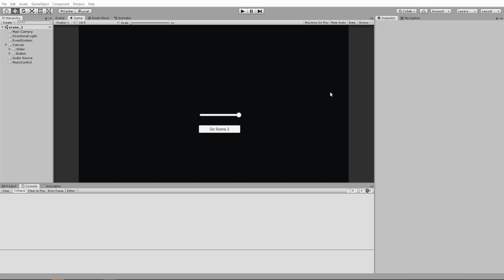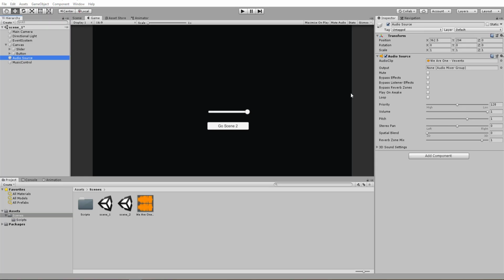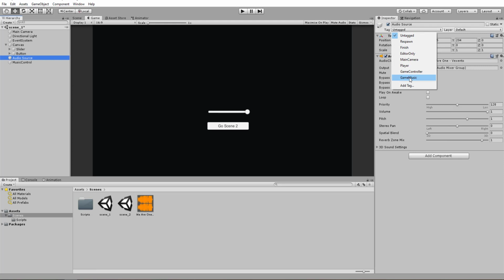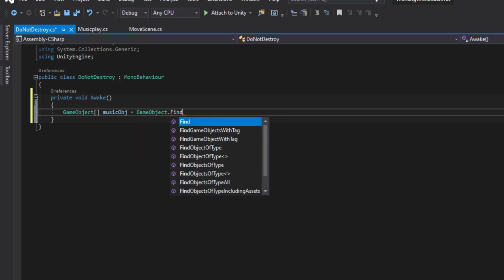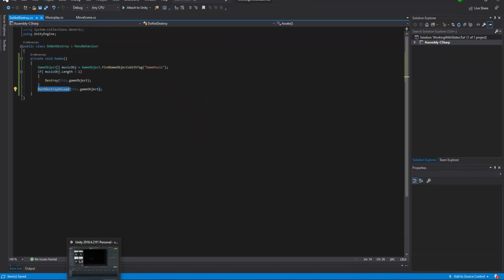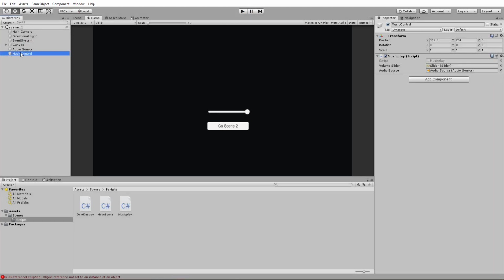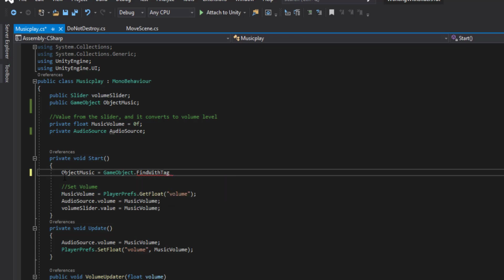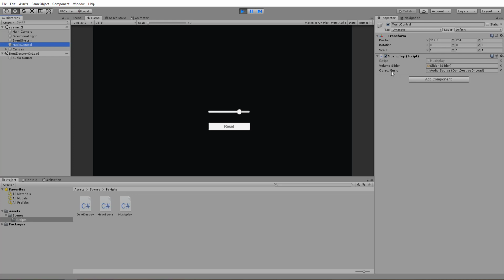Unity Tutorial : How to Seamlessly playing music between multiple scenes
Simple tutorial on how to seamlessly play music over multiple scenes.

On Scene one the music starts, then when the user goes to scene two the music continues played from the point it was at in scene 1.

Song name:
Eels - I Need Some Sleep (Dwin Remix)